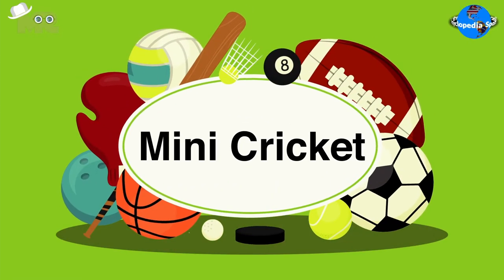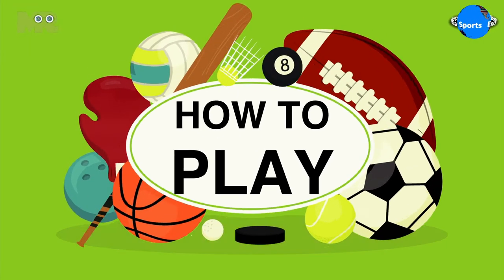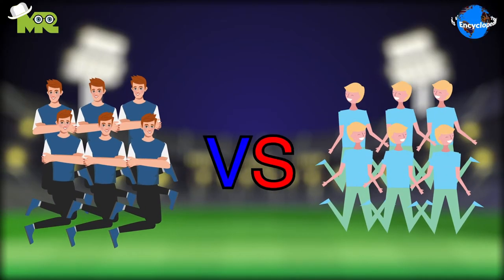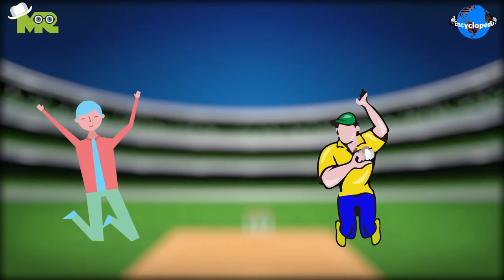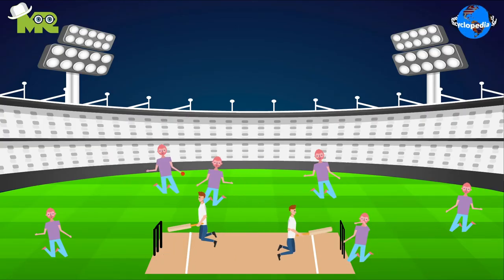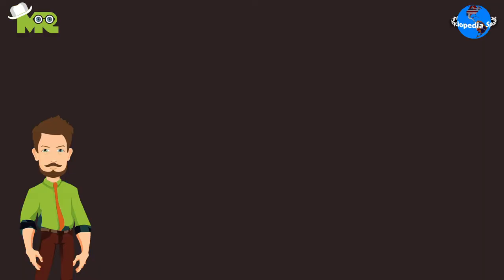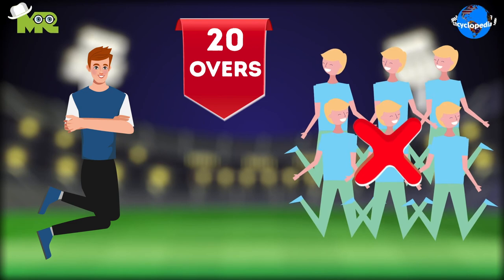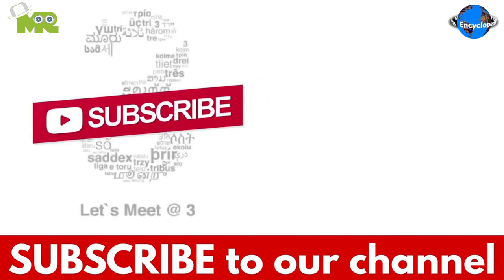How to Play Mini Cricket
Timestamps OR Chapters:
0:00 Introduction of the Mini Cricket
0:18 How to Play Mini Cricket?
1:46 How to Win in the Mini Cricket?

Today, in our sports encyclopedia series we will talk about Mini Cricket.
It is a game of cricket that is played on the knees and a few more exciting changes.
The basic objective of the game is to score more runs than the opponent.
The game of mini cricket is played on a circular pitch which has two wickets placed on either end of it just like regular cricket.
The wickets are made out of three stumps and there is a crease line in front of them.
The game is played between two teams of six players each.
The game begins with a coin toss and the winning team decides whether they will bat or bowl first.
All players must stay on their knees at all times and do everything like this.
Two batsmen come on the field and stand within the crease at two wickets.
The bowling team selects one of their players to bowl to the batsman.
The bowler moves towards the non-striker’s end and throws the ball towards the batsman.
When the batsman strikes the ball, all five players run towards the ball to stop it and throw it towards the wicket.
After hitting the ball, batsmen crawl between the wickets to make runs just as players do in regular cricket.
If the throw from the fielder hits the stump and the batsman running towards it is not in the crease, he is considered out.
If the ball crosses the boundary while being on the ground, four runs are given and if it crosses it directly six runs are given.
The player can get out if:
They missed the ball and it hit the stumps.
They bring their leg in front of the wicket and the ball hits their leg.
If the fielder catches the ball before it bounces after the shot.
The game is played for a set number of overs and if all the players get out before the given number of overs, the innings switch.
At the end of the game, the team that has the maximum number of runs is declared as the winner.